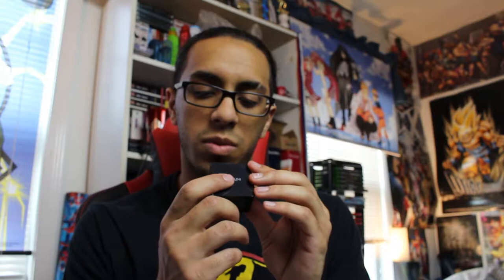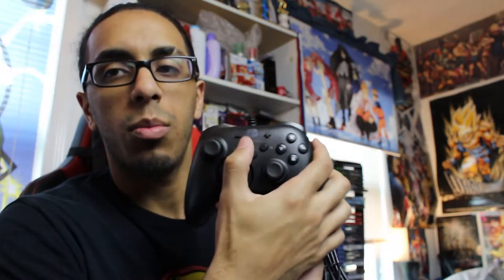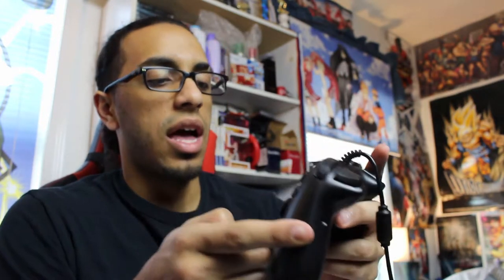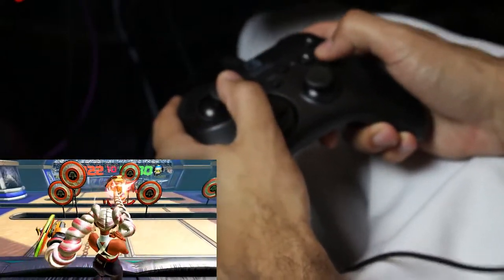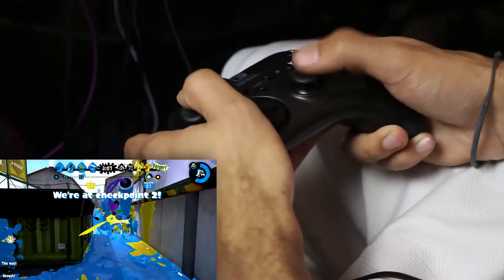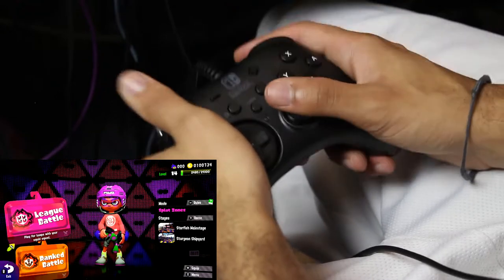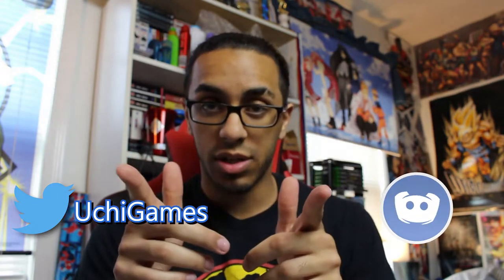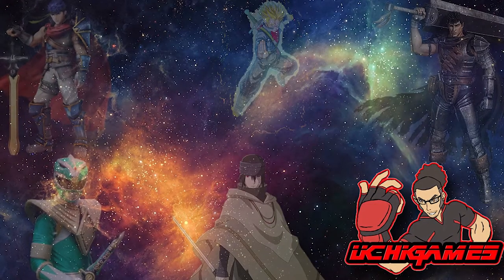Nintendo Switch HORI Wired Pad Review | Play testing with Arms, Splatoon 2 & Garou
Follow HouseTop!

Follow Tempestt!